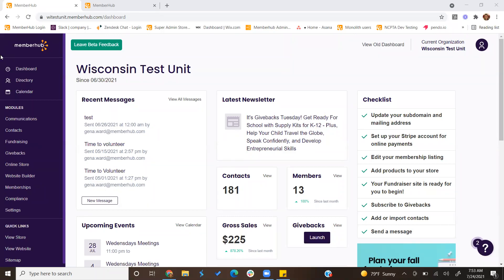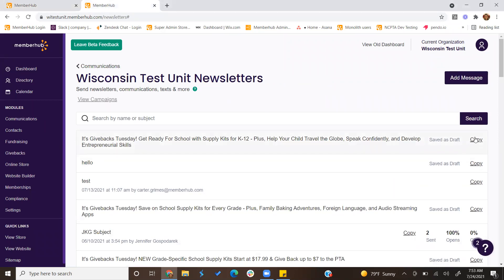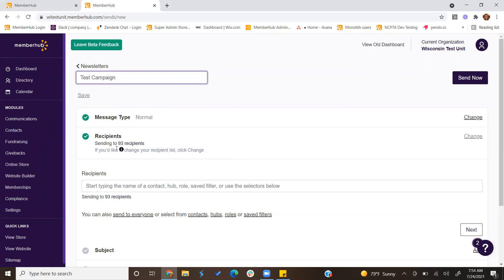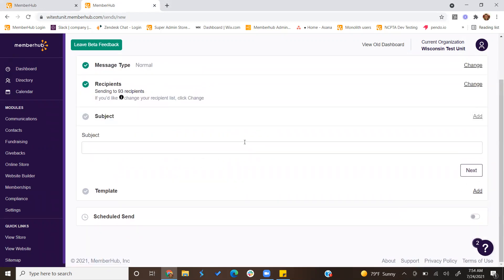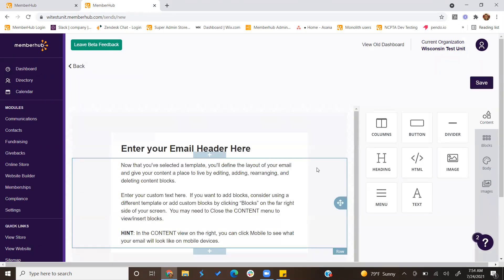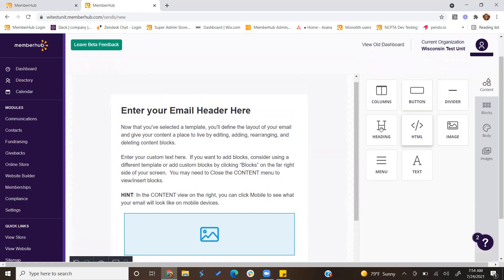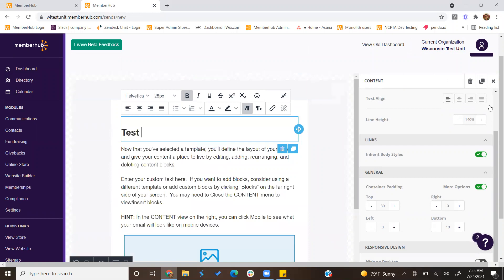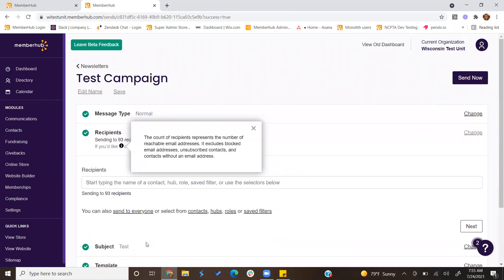Sending a newsletter through MemberHub